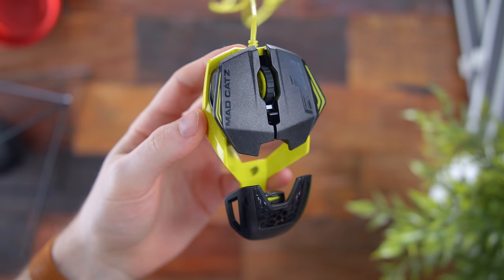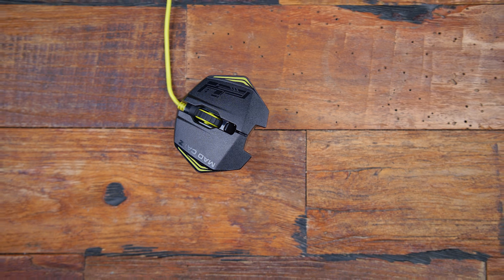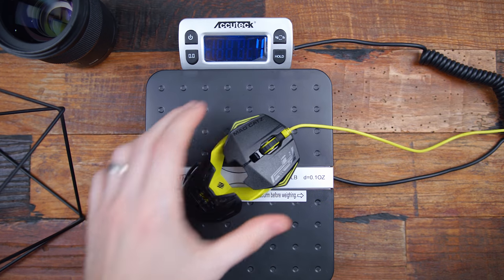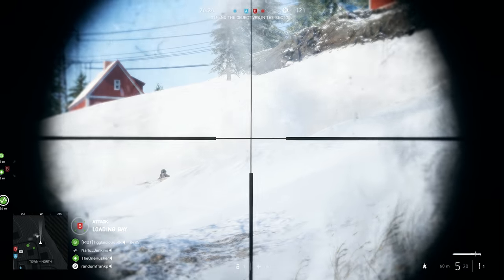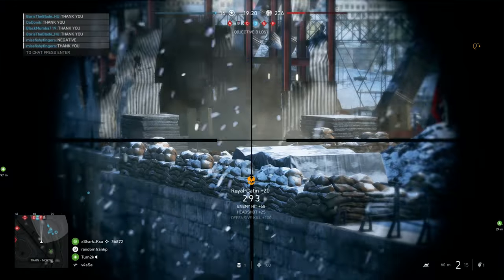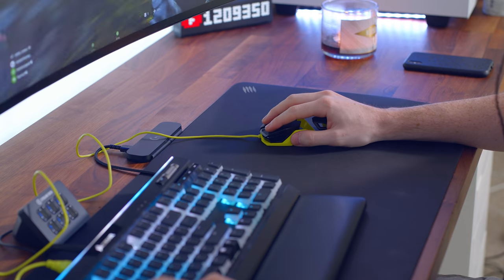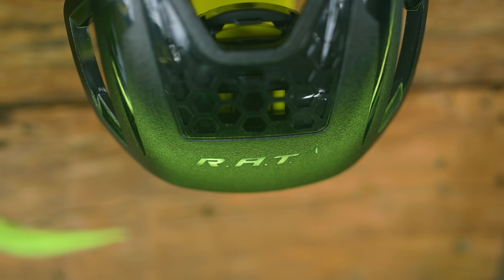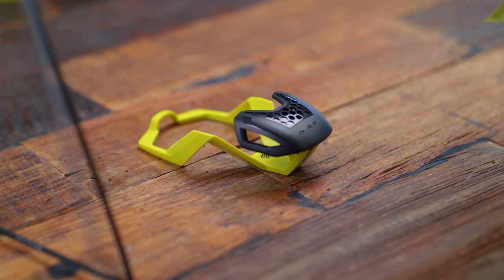The Forgotten 52g Gaming Mouse!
It's been 3 years since this released and many have forgotten about the Rat 1...was it ahead of it's time?